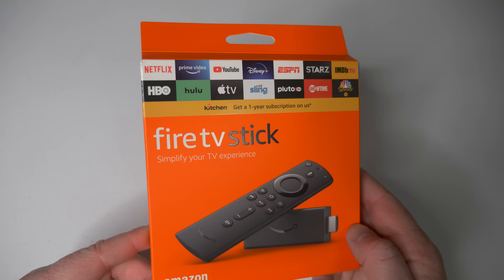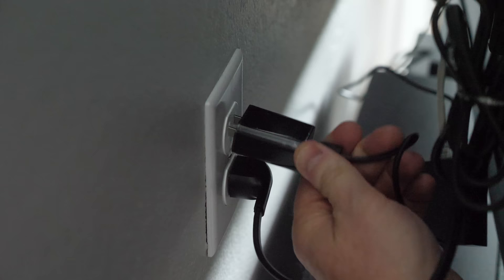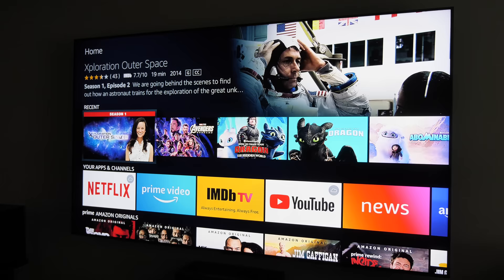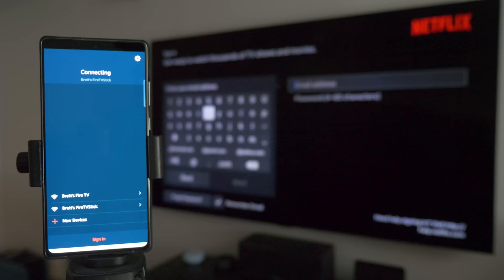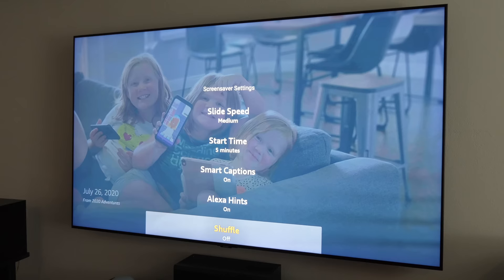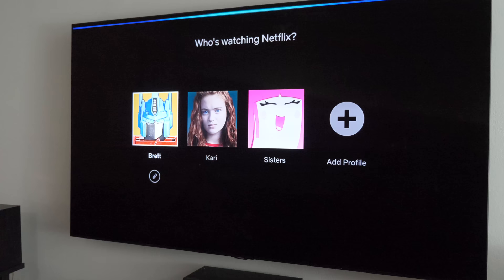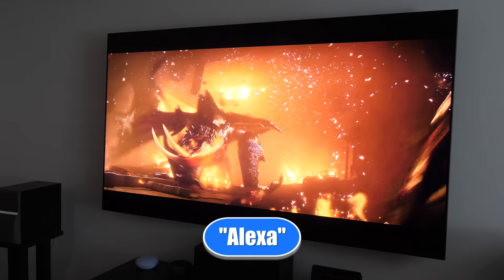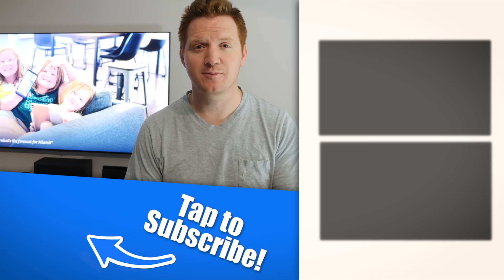The Best Way to Setup the 2020 Fire TV Stick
The brand new Fire TV Stick brings a brand new controller with volume controls and a processor that is 50% faster! This video will take you through the full setup and how to get the most your of your new Fire TV Stick.

2020 Fire TV Stick on Amazon
2020 Fire TV Stick Lite on Amazon
2018 Fire TV Stick 4K on Amazon
Echo Dot 3rd gen on Amazon

00:00 2020 Fire TV Stick
00:23 Unboxing
01:50 TV Stick vs TV Stick Lite
02:18 Features
04:28 Installation & Setup
08:35 Homescreen Tutorial
12:33 Fire TV Remote App
13:56 Display Resolution
15:46 Customize Screensaver
18:04 Display Mirroring
20:29 Amazon Alexa
21:59 Video controls
23:42 Fire TV + Echo
27:02 Casting Videos
28:30 Quick Menu